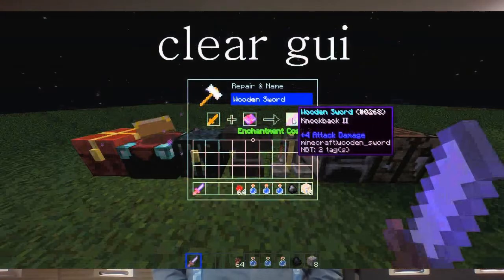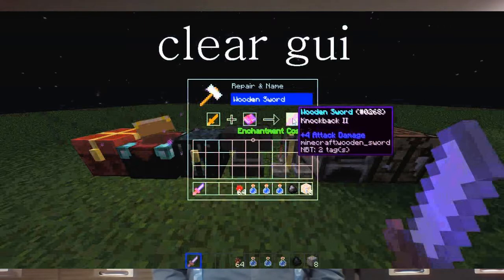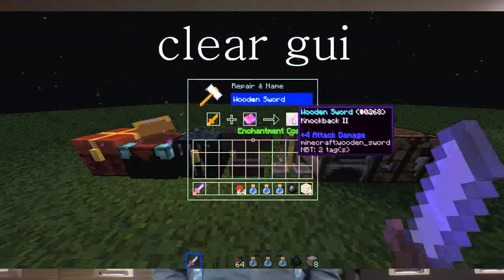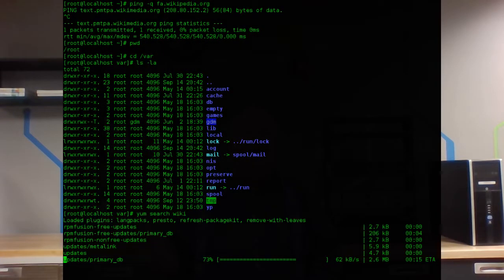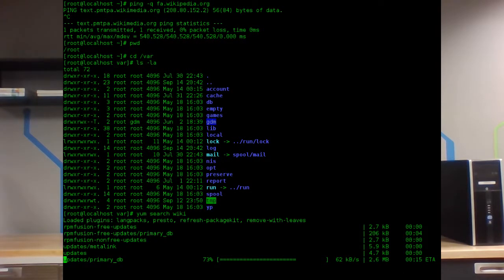WhyUseTheCommandLine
Mastering the command line is key to success in Linux.

Course optional reading:
(Wikipedia article on designing computer user interfaces.)
(Wikipedia article on the history of computer GUI interfaces.)
(Wikipedia article on the history of computer Command-Line interfaces.)